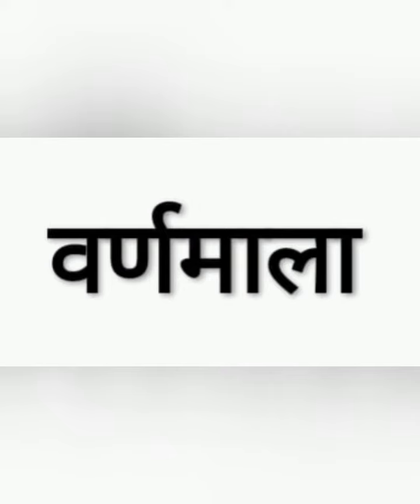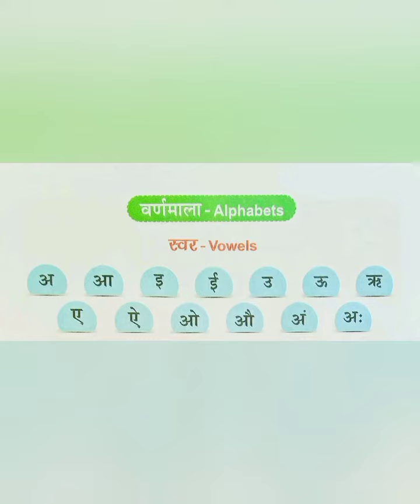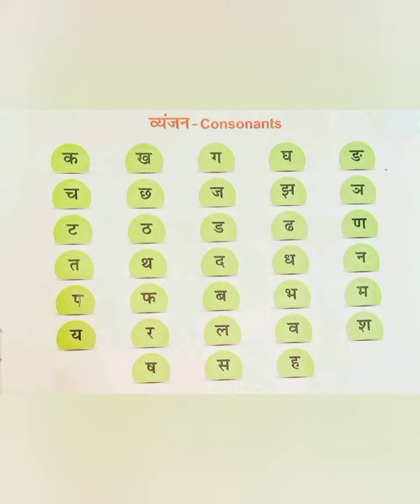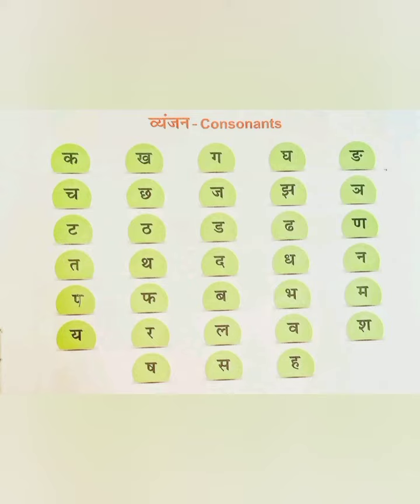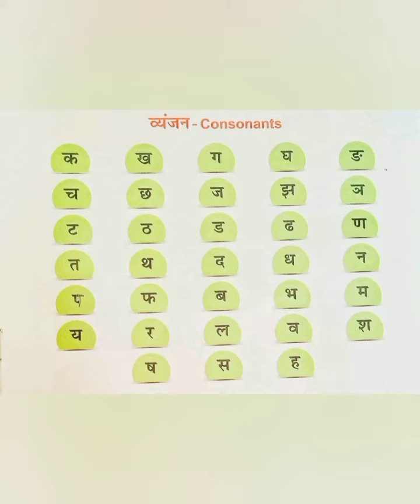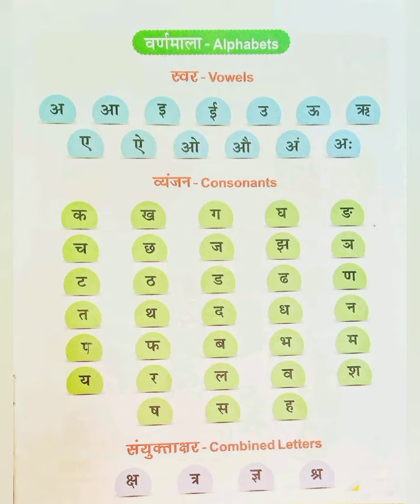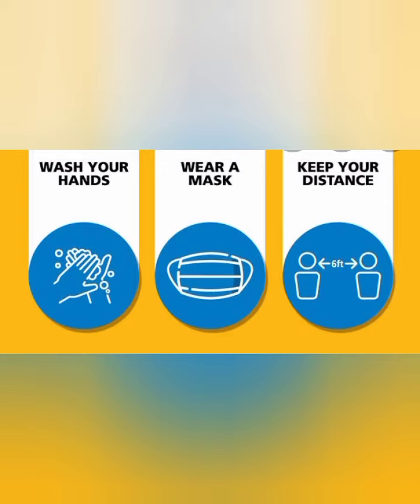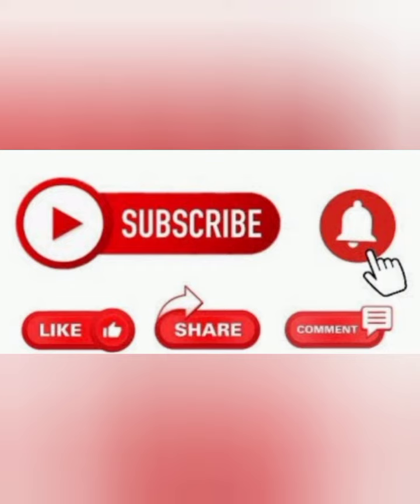Hindi Basics | Pink stars